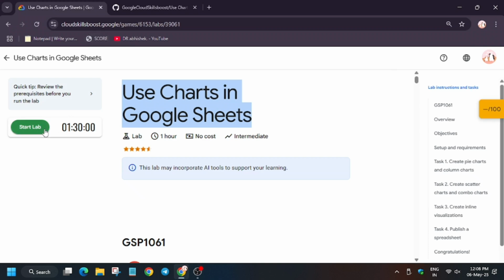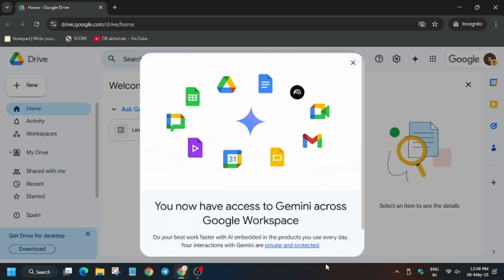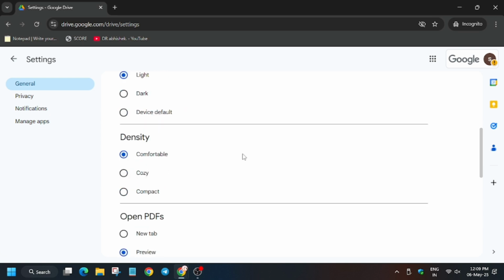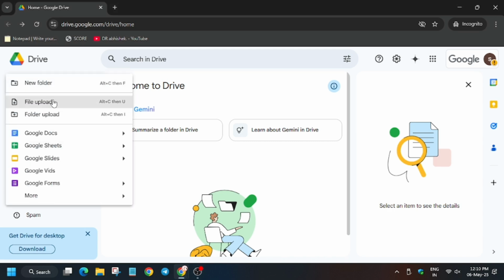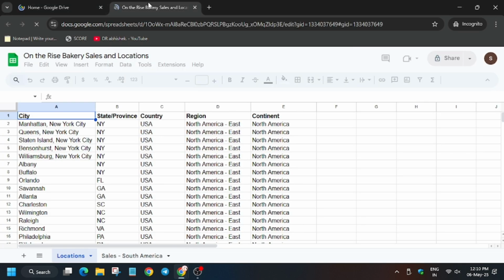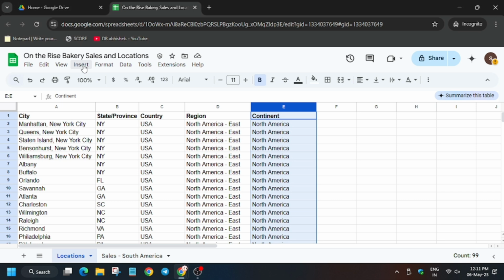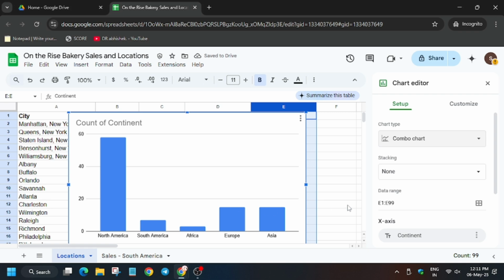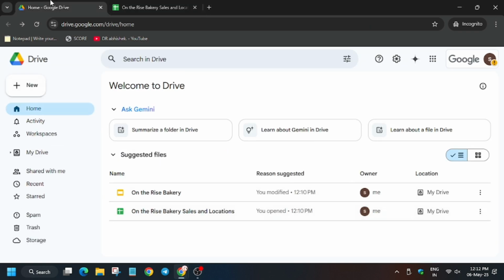Use Charts in Google Sheets || GSP1061 || [2025]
🔗 Join the Journey:
📚 Learning Resources

🧠  Lab URL -
📛 Skill badge

🔍 Common Queries
qwiklabs
arcade facilitator